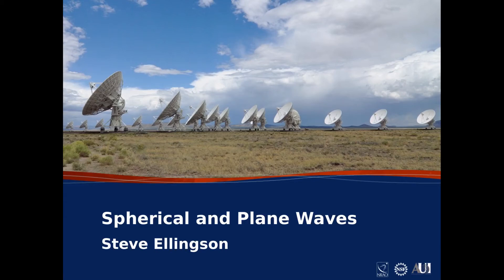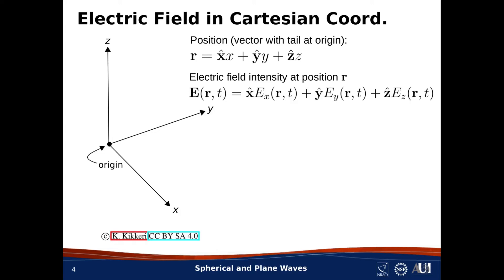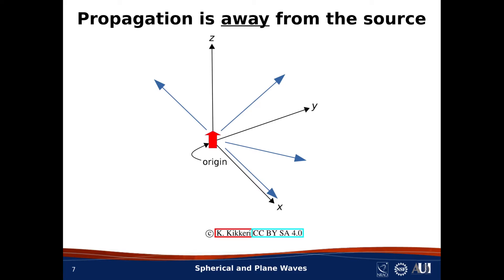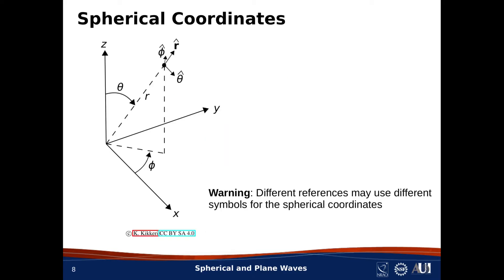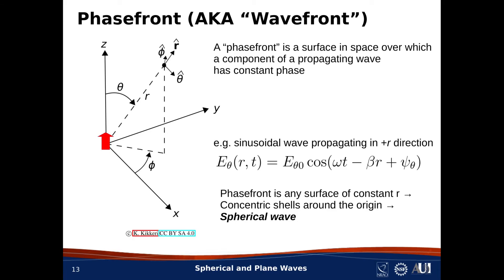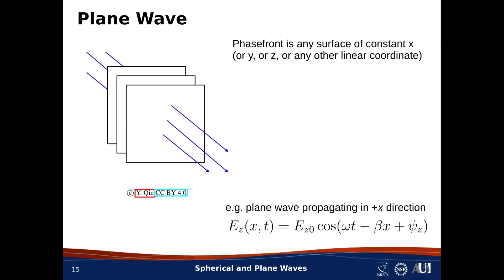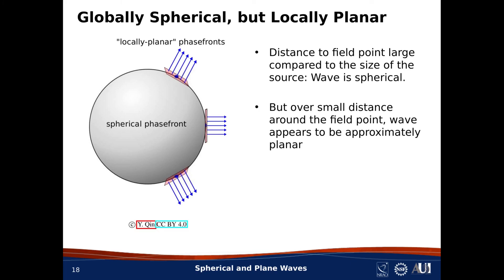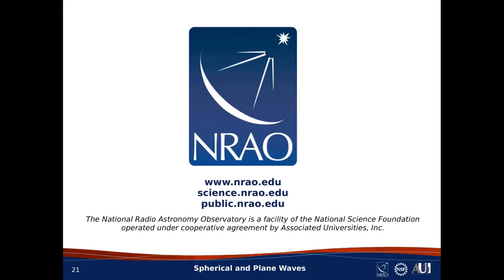#150: Spherical and Plane Waves